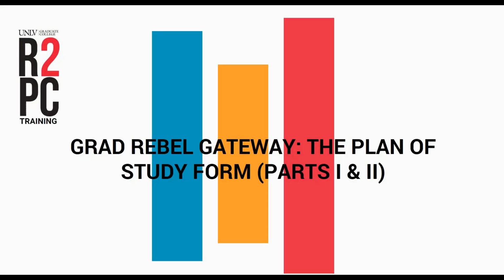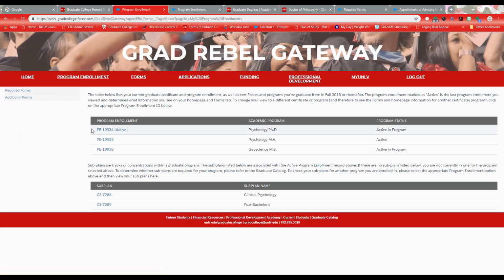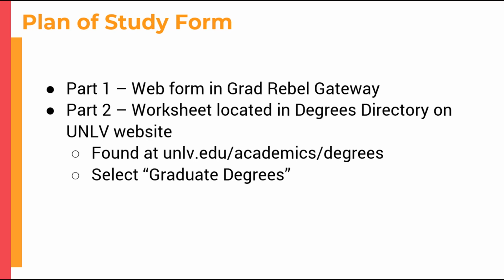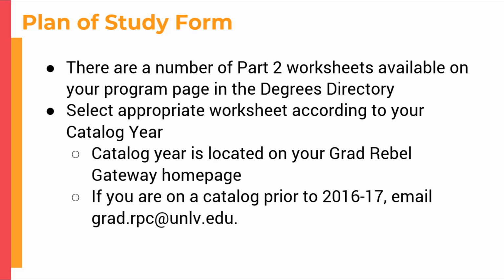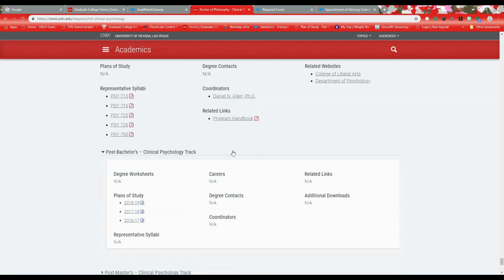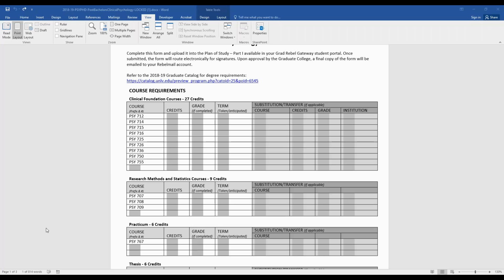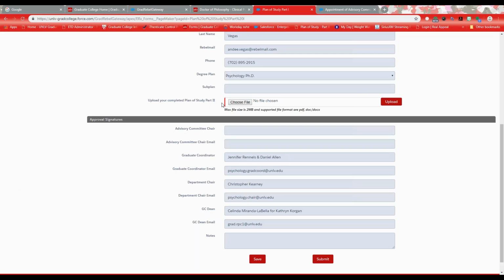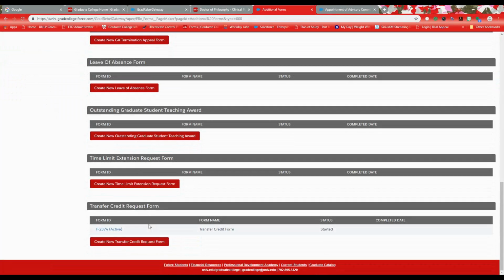Plan of Study Form